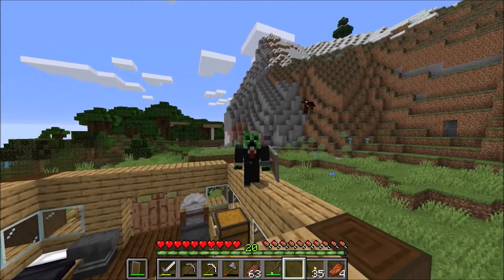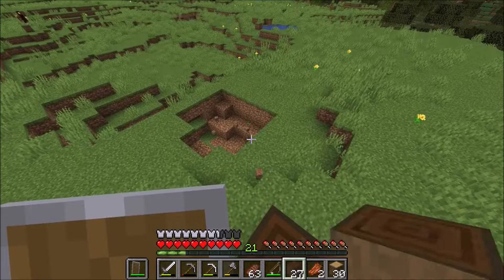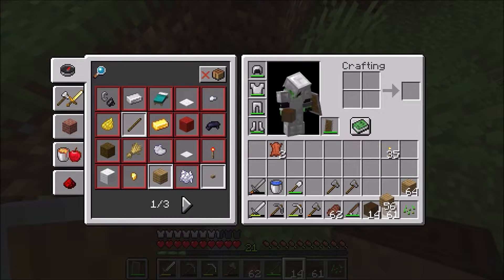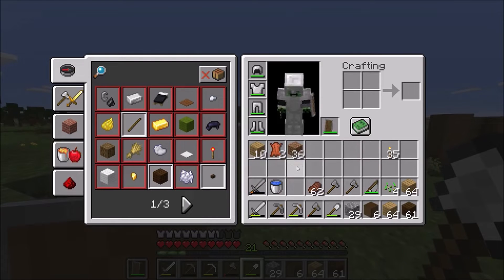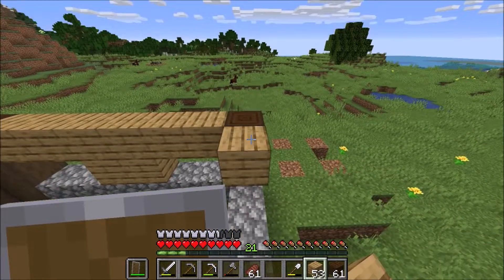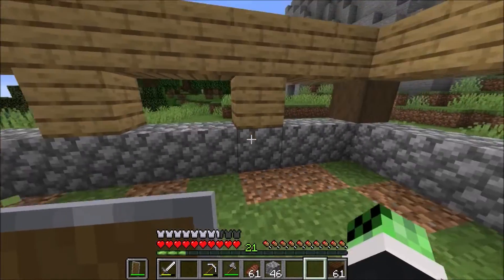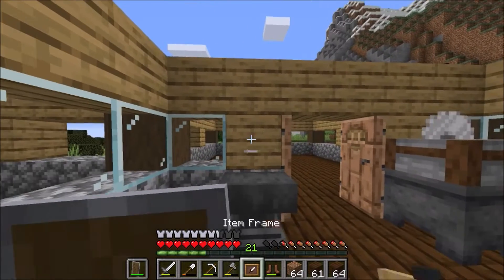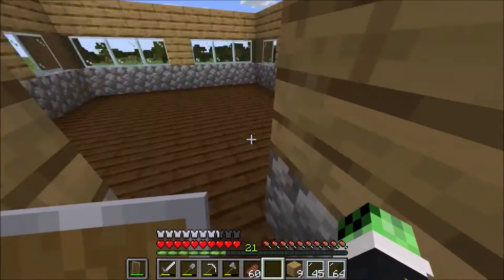Extending my little hut | Minecraft Survival Series #4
I actually made a video that was too plan!!